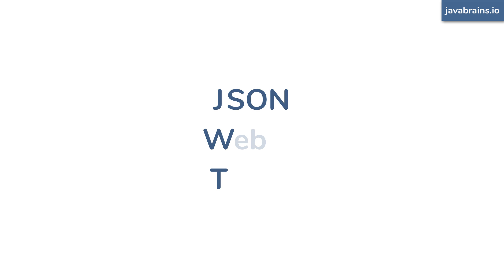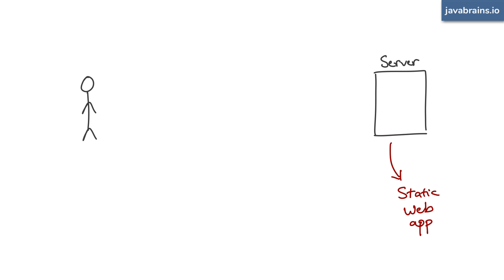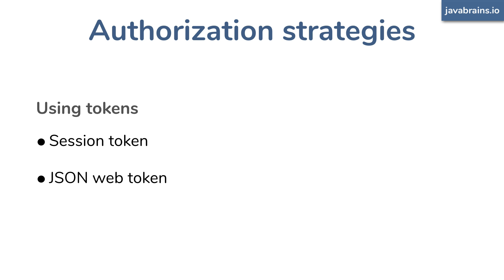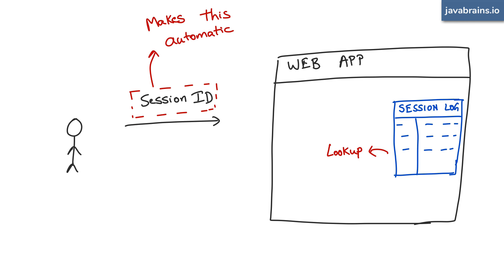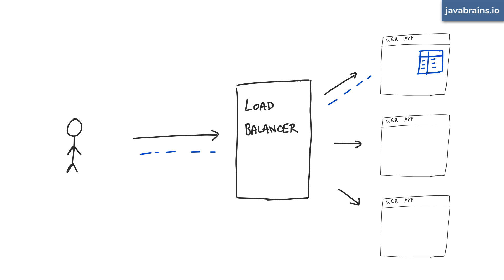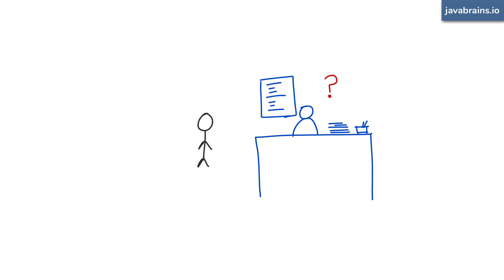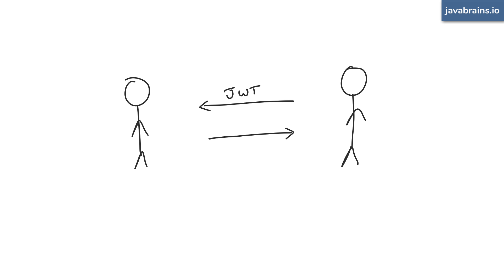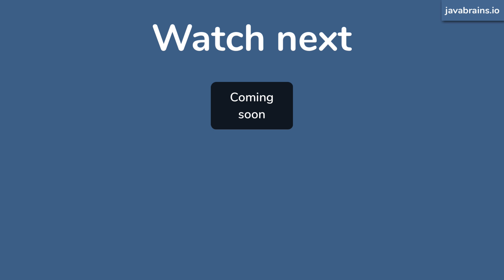What is JWT? JSON Web Tokens Explained (Java Brains)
JSON Web tokens or JWT is a very popular way to do user authorization in web apps today. JWT has also become very popular in the context of micro services and some of the other developments in the way we build web applications today. In this tutorial, you’ll learn what JWT is and how exactly it’s used, specifically in the context of securing web applications.